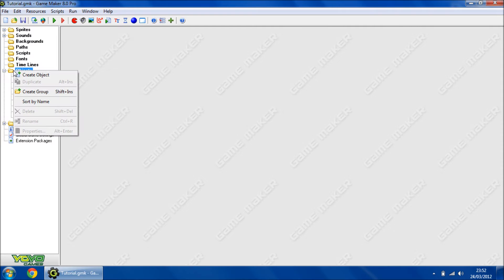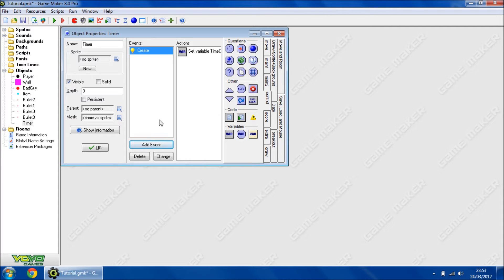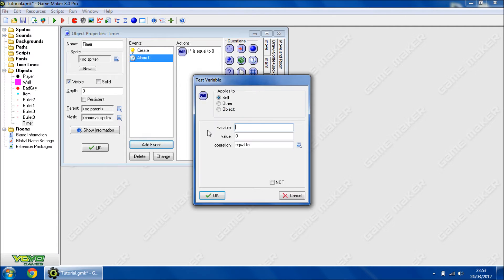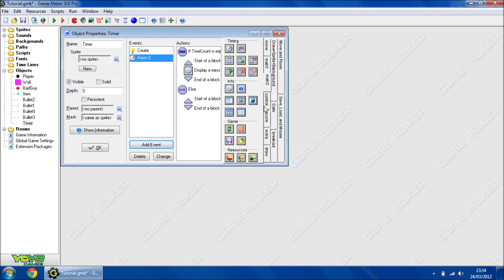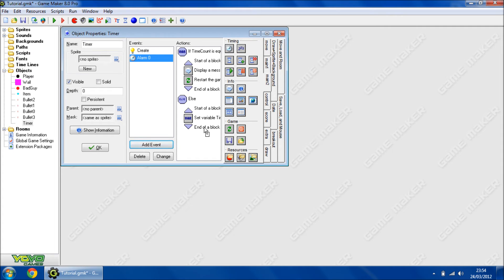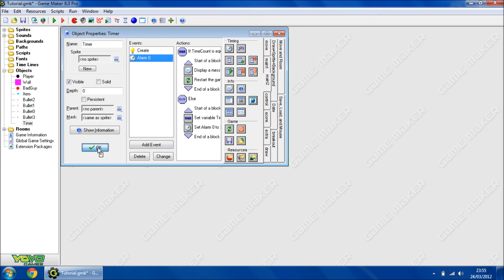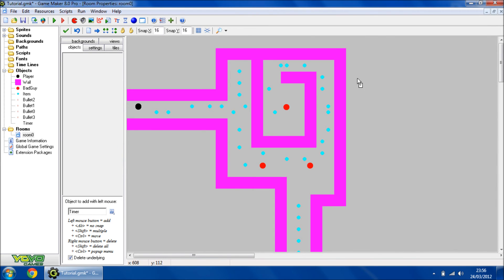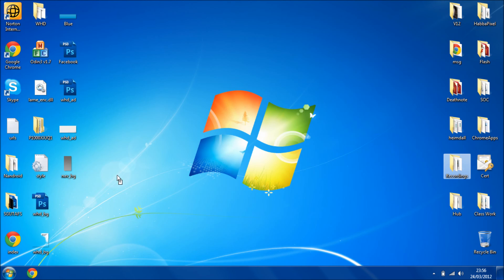Gamemaker tutorial Eight: Time limits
This tutorial will show you how to Add a time limit to your game

Game maker lite can be downloaded from Yoyo games for free